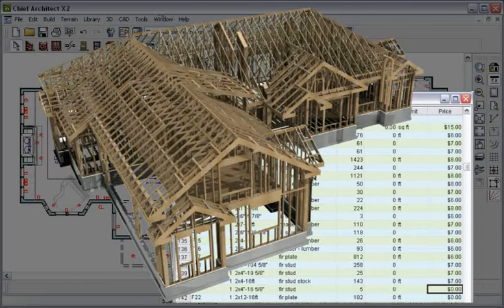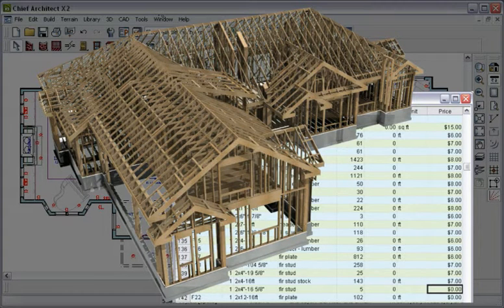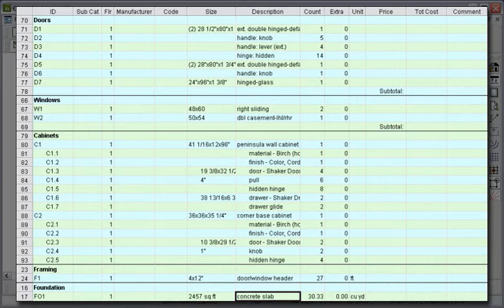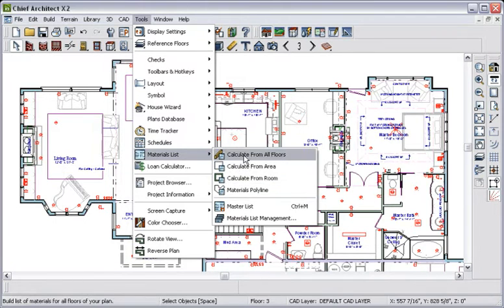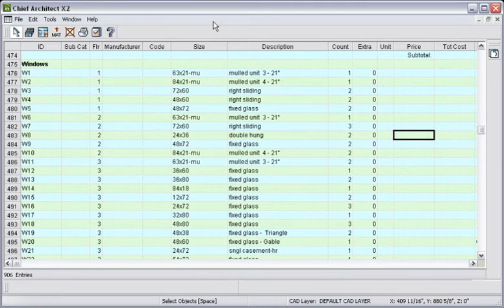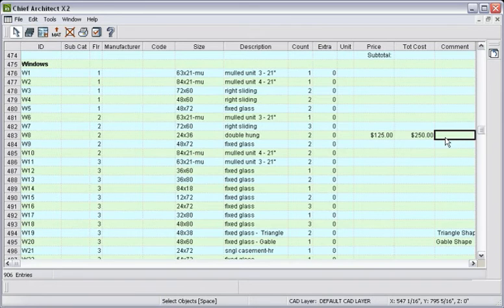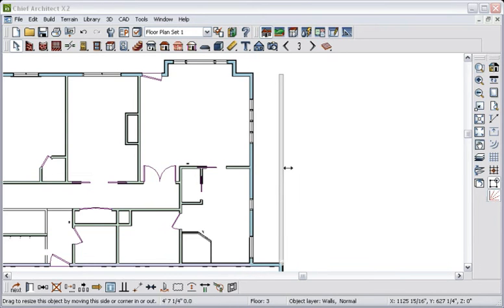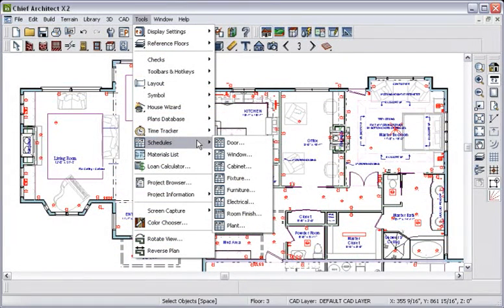13 Cost Estimating.flv